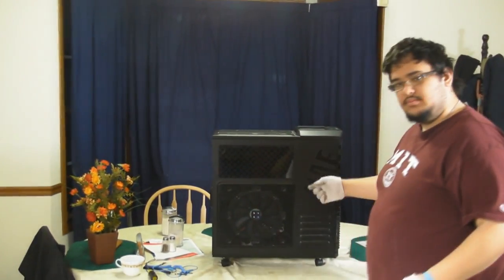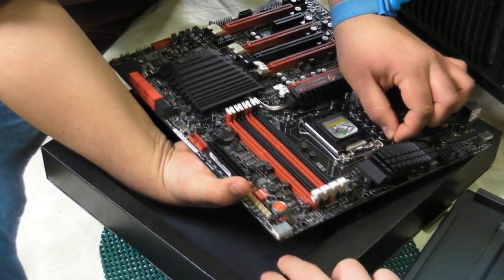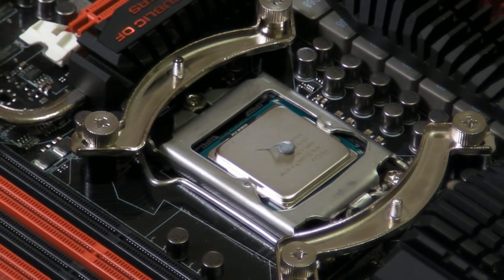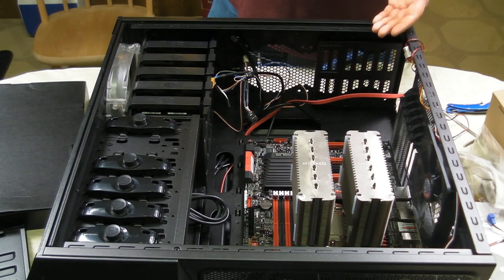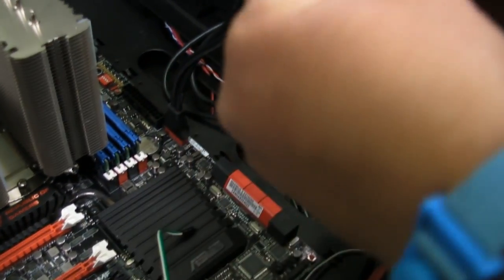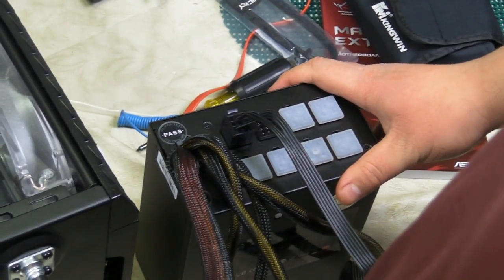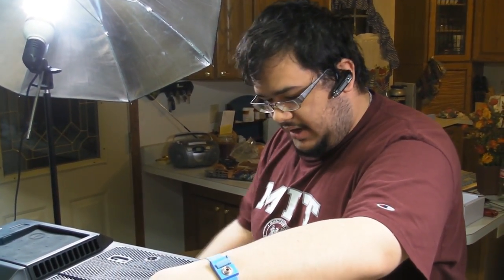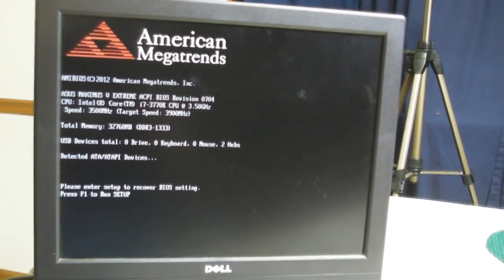How to Build a Custom Computer